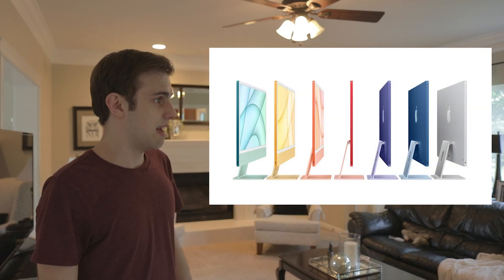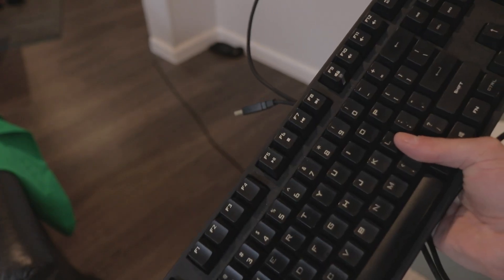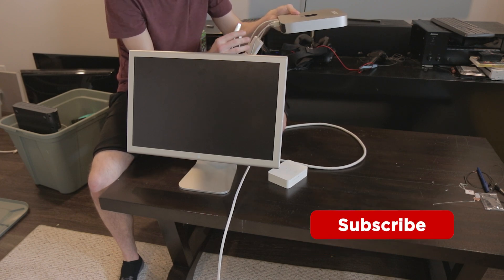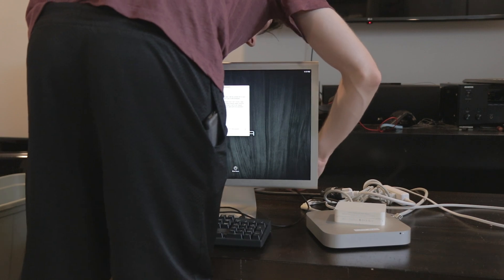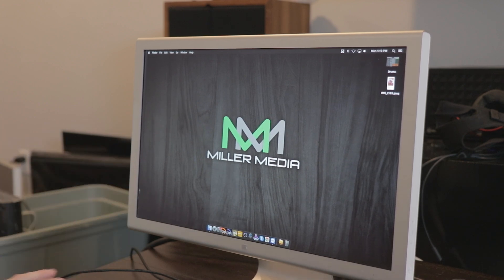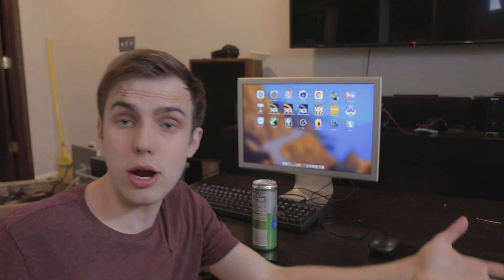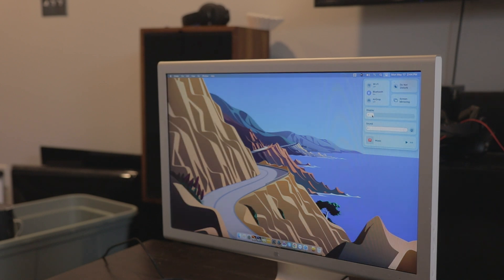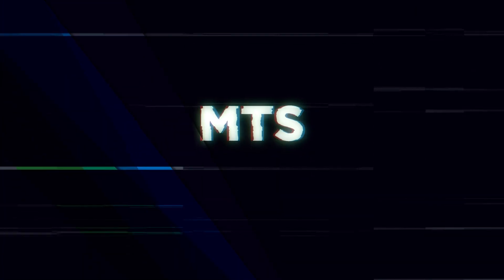Fixing the New iMac!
So Apple released the new iMac with their M1 chip. This iMac has already had some issues with ports and configuration so I thought we could do something similar for ourselves.